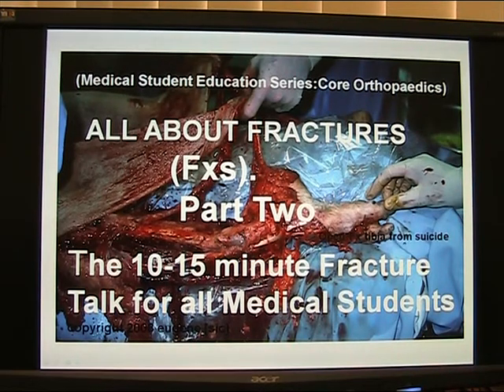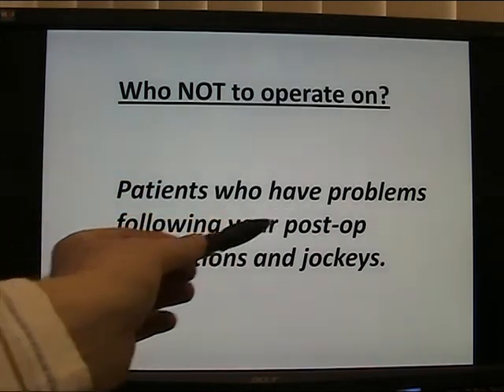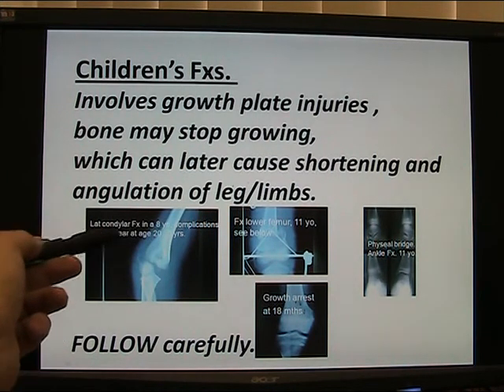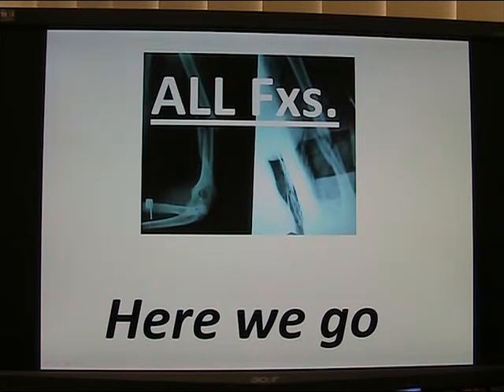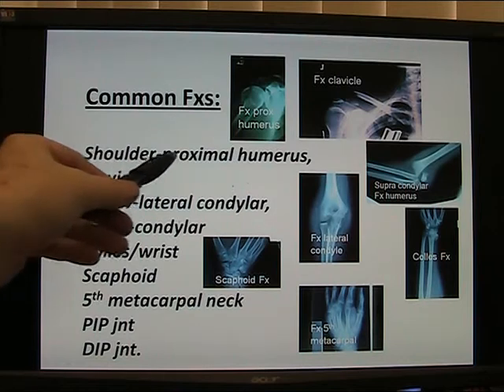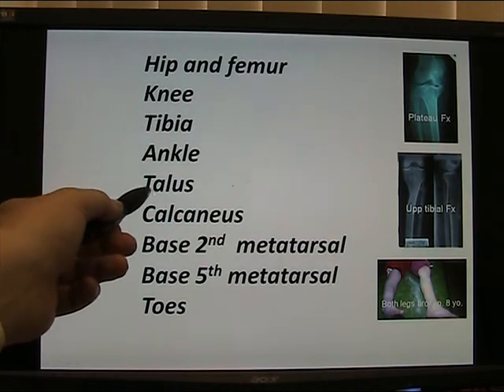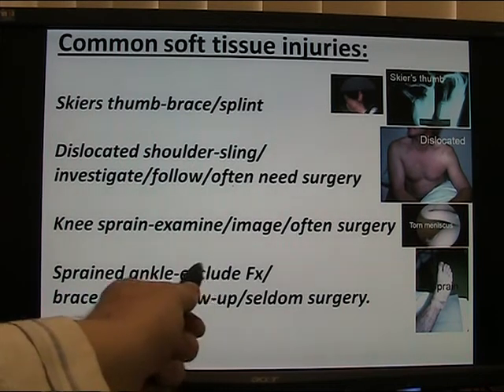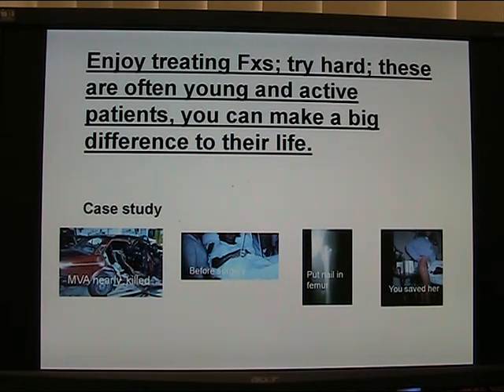WorldOrtho All about Fractures Part 2.